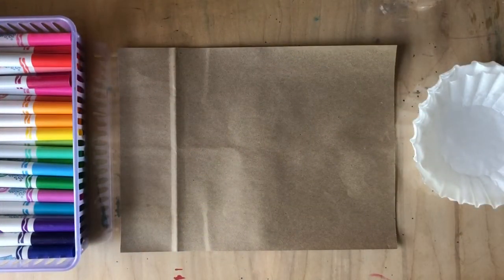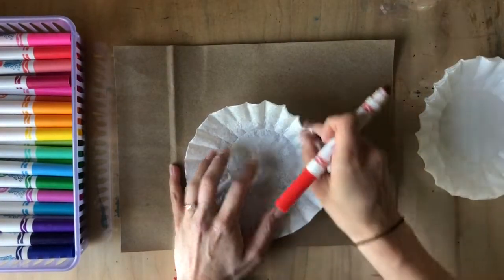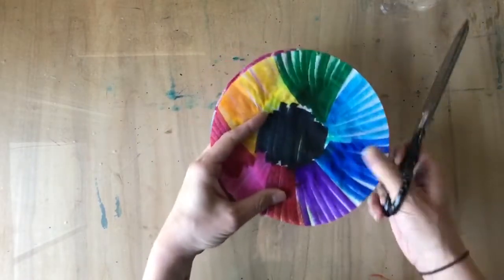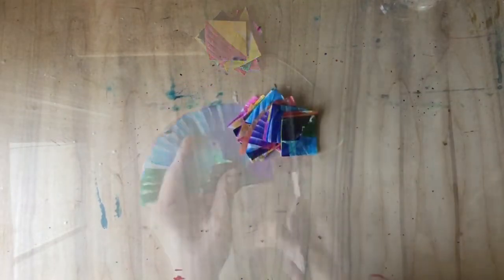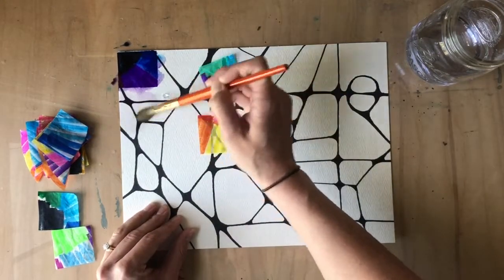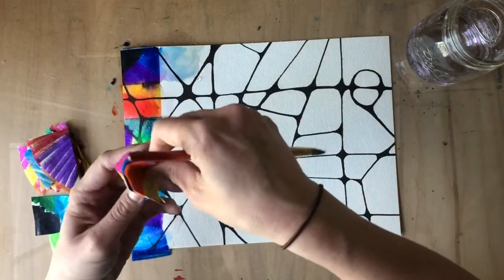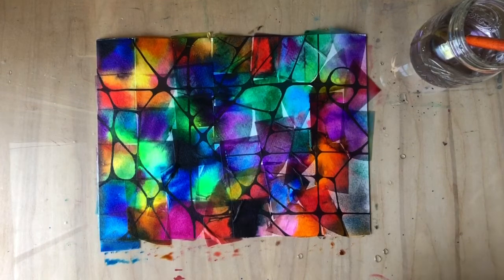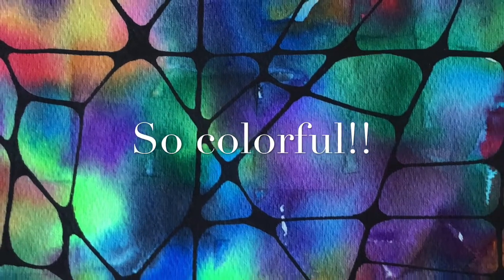How to Make Your Own Watercolor Tissue Paper Step by Step | Art for kids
🖌️ In this video, I demonstrate how to make your very own watercolor tissue paper using washable markers and coffee filters.

🖍️ Materials:
Washable markers
Coffee filters
Scissors
Paint brush
Water
Watercolor paper/Thick drawing paper
Pre-drawn image (optional)